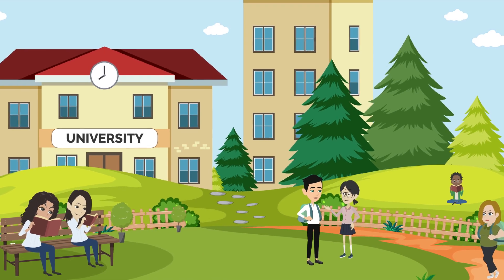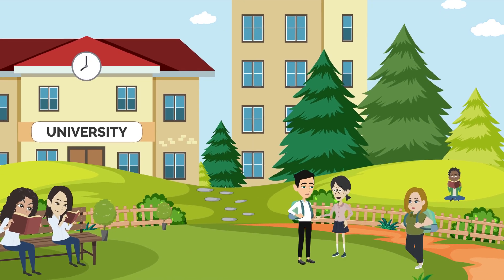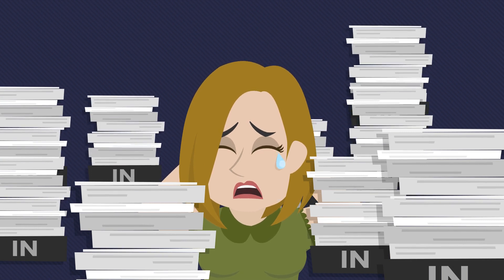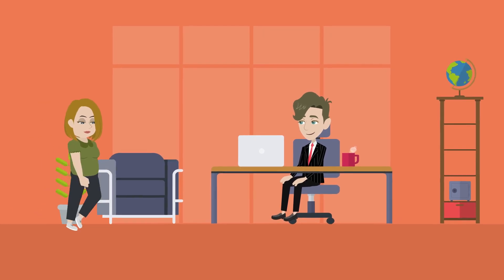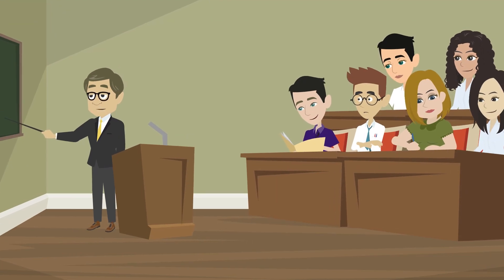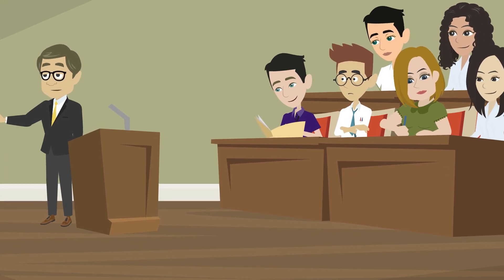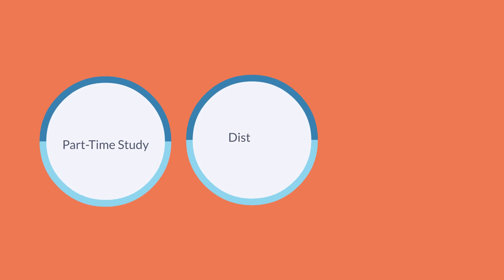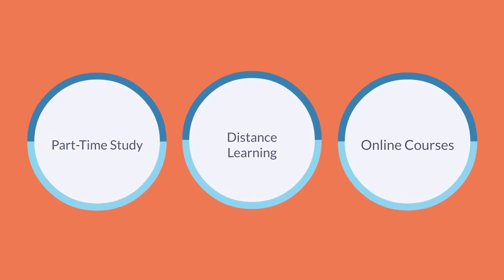Lesson 1 Know Flexible UK EDUCATION SYSTEM by Study Metro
The UK education system is known for its flexibility and adaptability to the needs of students. In this video, we'll explore the various levels of education in the UK, from primary school to postgraduate studies, and the flexible options available for students at each level.

We'll start by discussing the primary and secondary education systems in the UK, including the various types of schools and their admission requirements. We'll also touch on the importance of exams, such as GCSEs and A-levels, in determining future educational opportunities.

Next, we'll move on to higher education in the UK, including the different types of undergraduate and postgraduate degrees available. We'll explore the various modes of study, such as full-time, part-time, and distance learning, and the benefits of each option.

We'll also discuss the various pathways available for students to gain entry into higher education, including foundation courses and access courses, and the flexibility of changing courses and institutions during the course of your studies.

Finally, we'll touch on the various support systems available to students in the UK, including financial aid and academic support services, and how they can help make your educational journey more flexible and successful.

By the end of this video, you'll have a better understanding of the flexible UK education system and the various options available to students at every level of education. Whether you're just starting your educational journey or looking to further your studies, this video will provide valuable insights and guidance on navigating the UK education system.